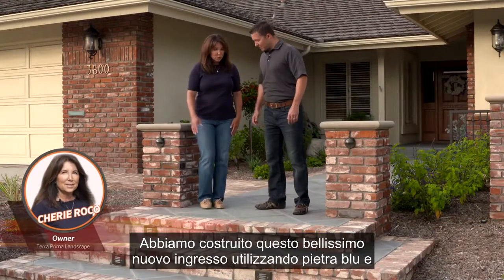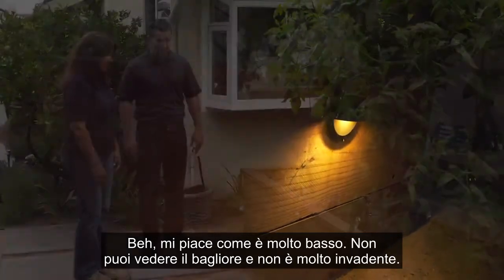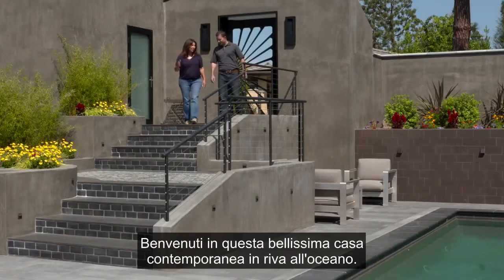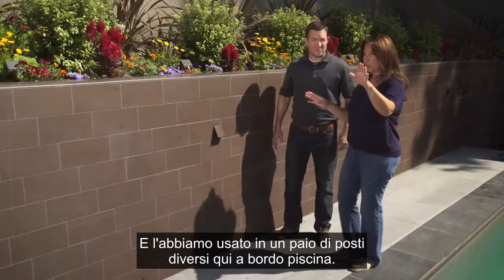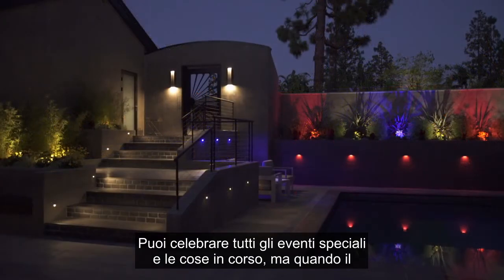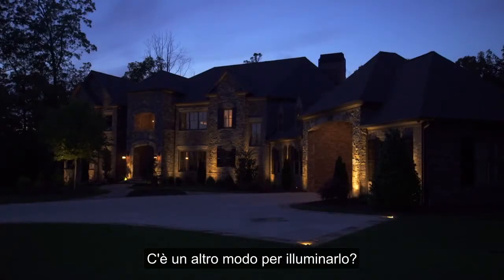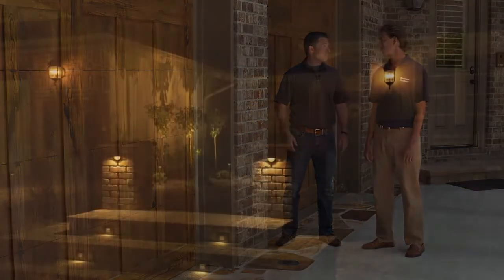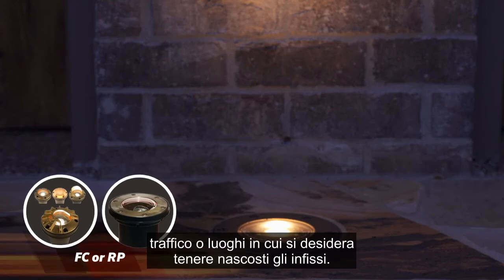Illuminazione dell'hardscape - FX Luminaire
Gli Hardscapes sono presenti in quasi tutti i giardini e comprendono i camminamenti e i muri. Diamo un'occhiata ad alcuni sistemi per illuminare questi elementi.
Con l'intera gamma di lampade FX, hai molte opzioni per l'illuminazione dell'hardscape